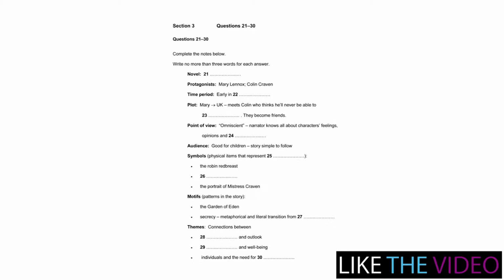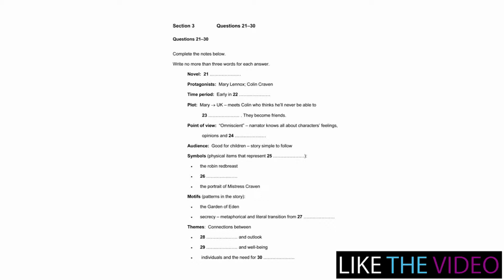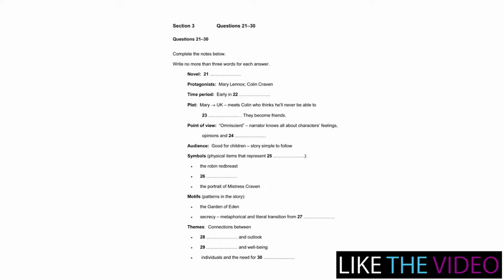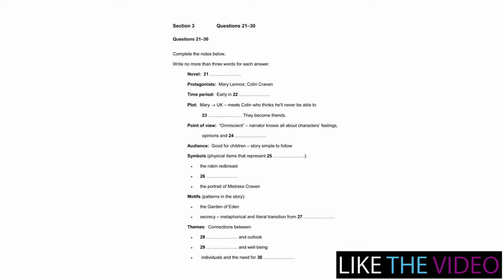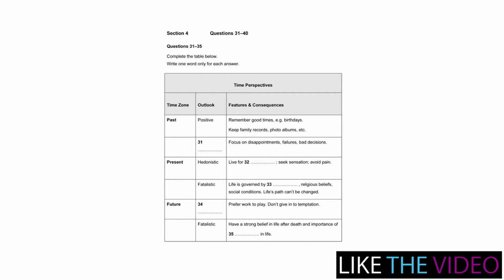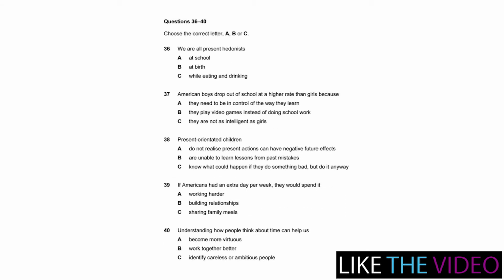Academic Listening Test-2 Exam Question and Model Answer 5/15 [IELTS SPEAKING]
What is listening for specific information?
Specific information is often factual in nature, for example, a name, a place, a profession, an object, a number or a quantity. When you listen for specific information, you need to have some idea of what you're listening for before you listen and while you're listening.

What is specific information?
Specific information refers to exact, precise fact or description of something mentioned in the text. General information is normally vague and represents a broad description of something.

What is gist listening?
Gist is the general meaning or purpose of a text, either written or spoken. Reading a text for gist is known as skimming. Example. Before answering detailed comprehension questions on a short story, learners read it quickly for gist, and then match the text to a picture that summarizes what happens in the story.